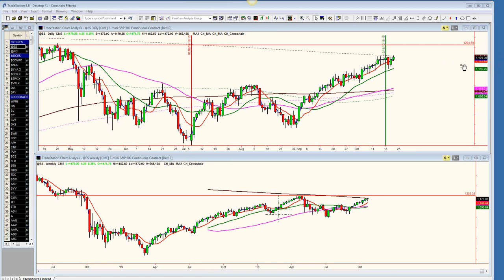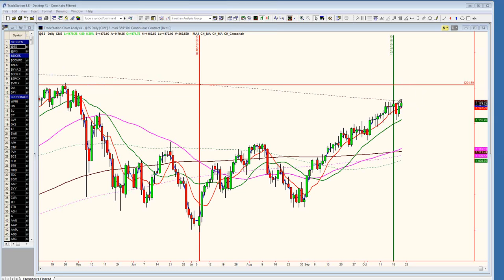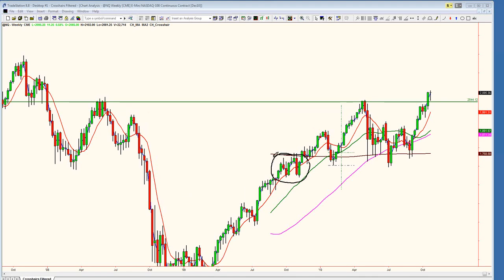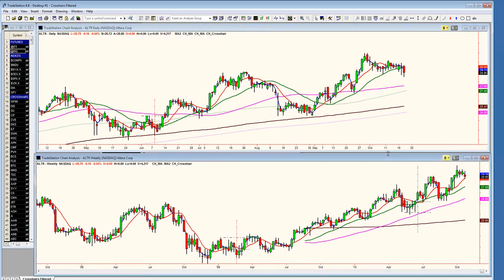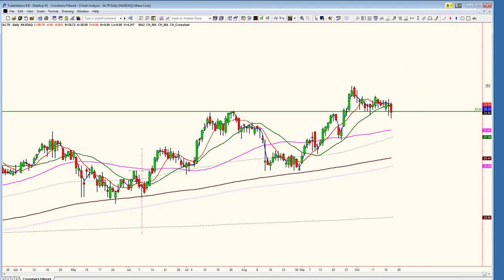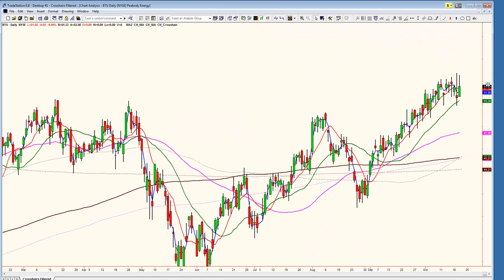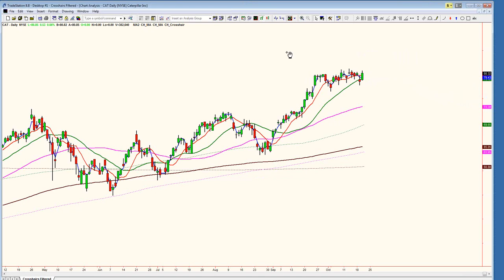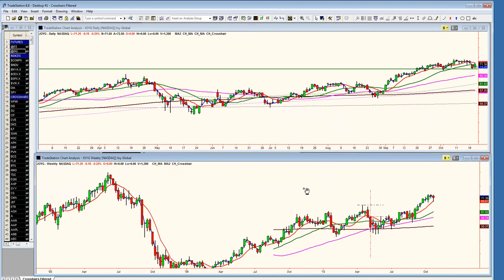CHT NOTES FROM THE FRONTLINES 10-21-2010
In the following video I continue my experiment of providing a daily STOCK MARKET SUMMARY specifically focused on watching equity market futures for possible general and individual stock direction. We discuss both the NASDAQ and S&P futures, the major indices, along with a few individual stocks. I am planning on providing this live at some point once I feel comfortable with how it is presented. Let me know how this experiment can be enhanced to provide greater value.

General market discussion about current resistance levels and a discussion about the following stocks that are poised to continue higher IF the general market will allow them to: ALTR, PNW, FMX, BTU, JOYG.

The reports forwarded to you from David Blair and Crosshairs Trading, LLC.  are the copyrighted property of Crosshairs Trading, LLC.   All statements and expressions are the opinion of Crosshairs Trading, LLC. or its representative and are not meant to be a solicitation or recommendation to buy, sell, or hold securities. We are not licensed or registered in the securities industry. The information presented herein and on our related web site has been obtained from sources believed to be reliable, but its accuracy is not guaranteed. The security portfolio of Crosshairs Trading, LLC.  or its representative may, in some instances, include securities mentioned herein and on our web site. Estimates, assumptions and other forward-looking information are subject to the limits of forecasting. Actual future developments may differ materially due to many factors. The reports may not be copied, reproduced, forwarded and/or posted on the Internet or the World Wide Web, or otherwise published in any manner.